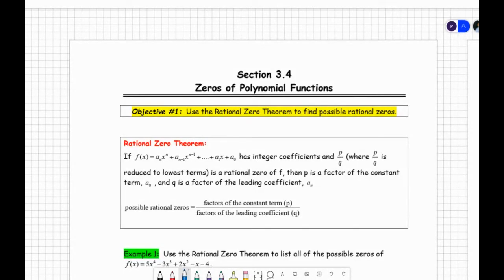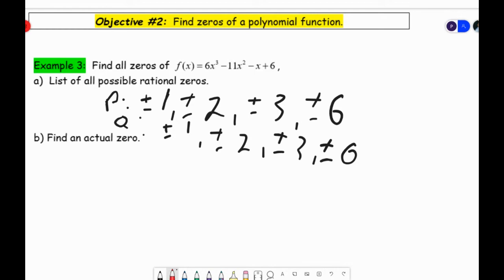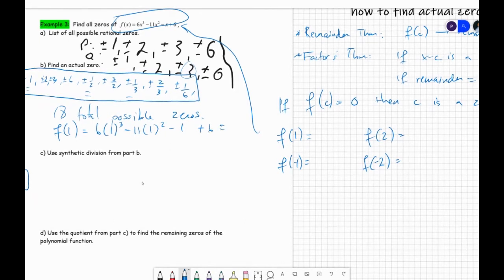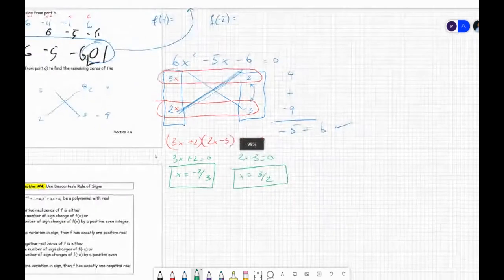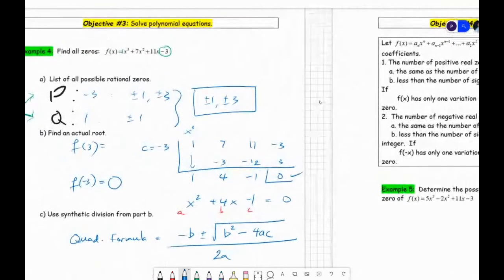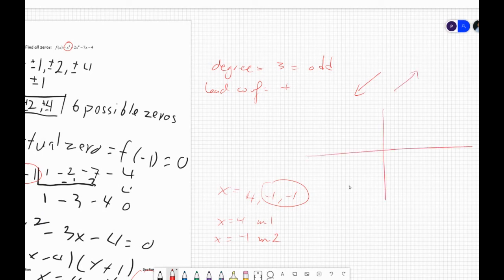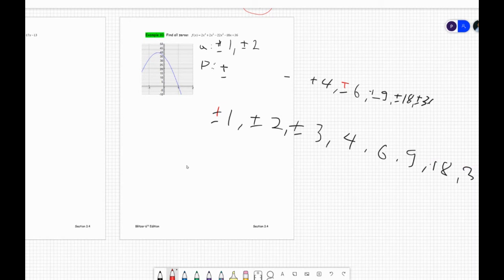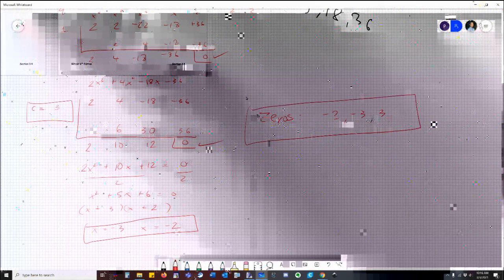MATH 1314 Ch 3 4 Zeros of Polynomial Functions